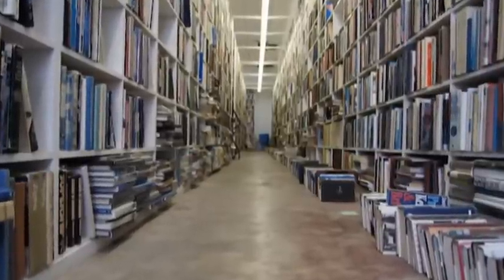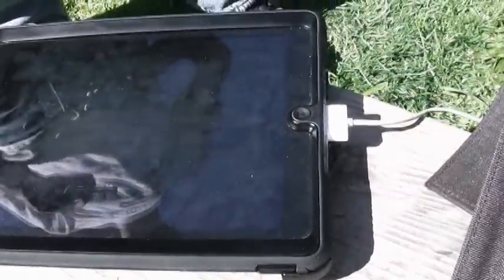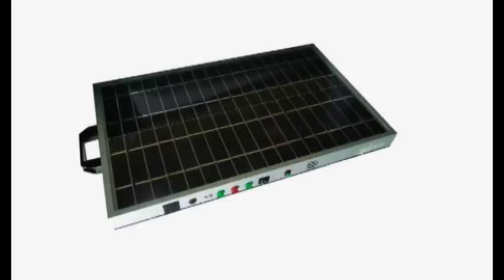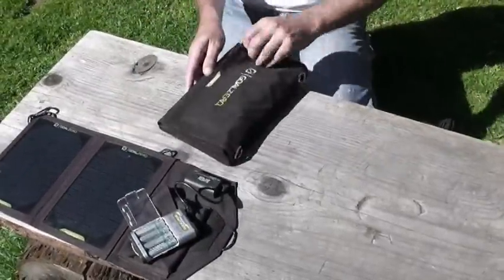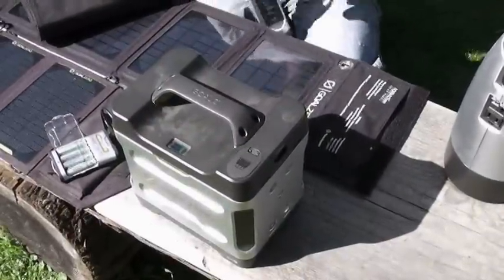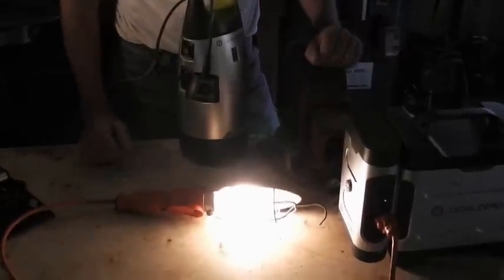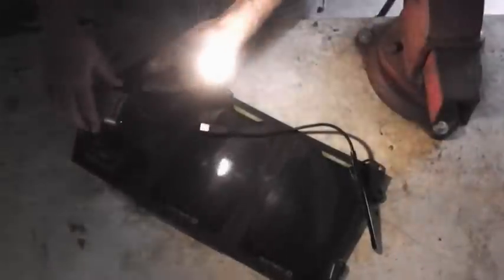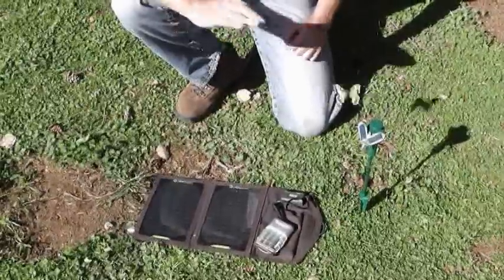Zombie Apocalypse Survival Workshop --- Mini Solar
Solar panel technology has come a long way in recent years...take advantage of it.